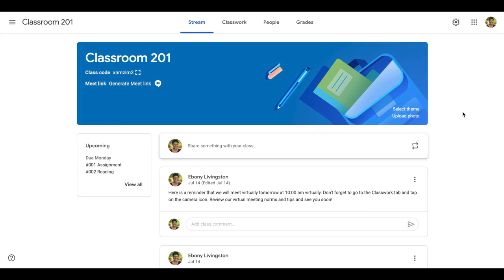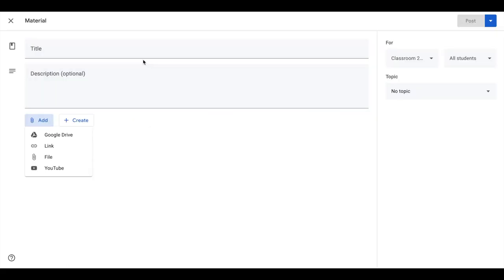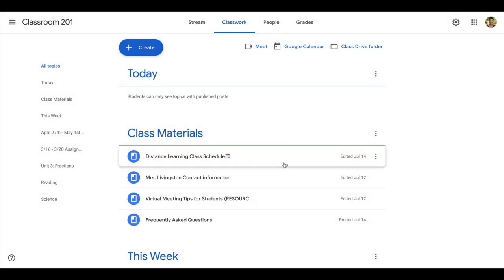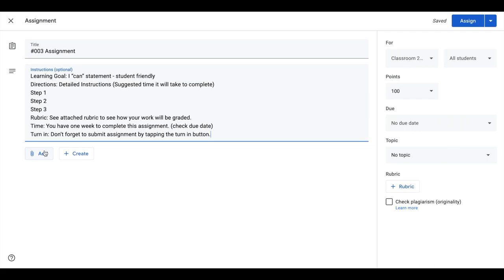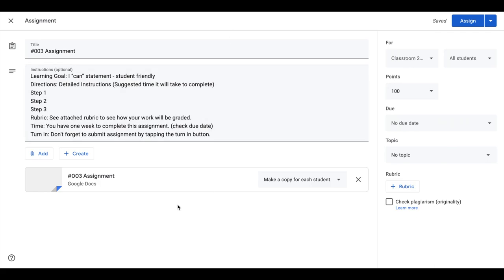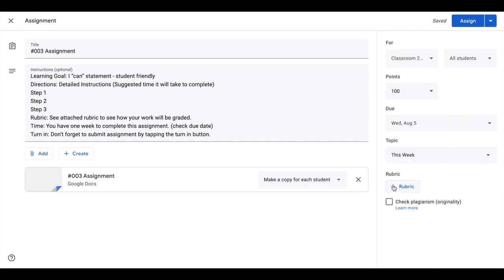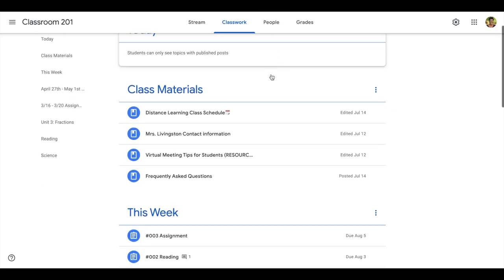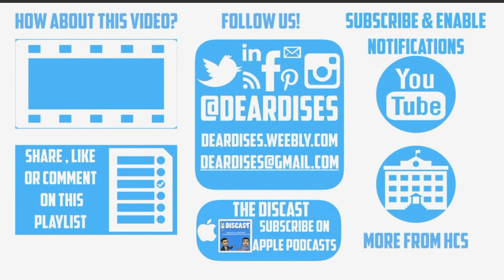Making Assignments in Google Classroom Tutorial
In this tutorial, you will explore some tips and best practices for utilizing Google Classroom when making students assignments.

Do you need to get started with Seesaw?